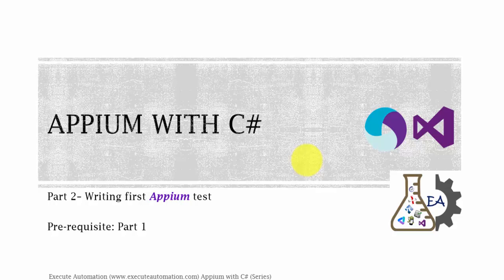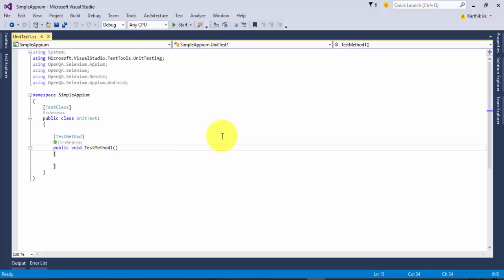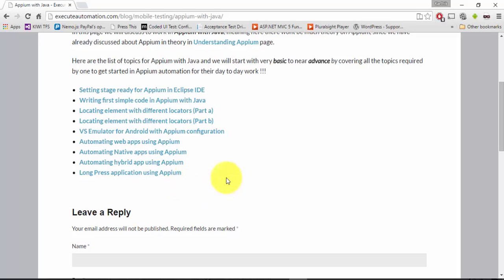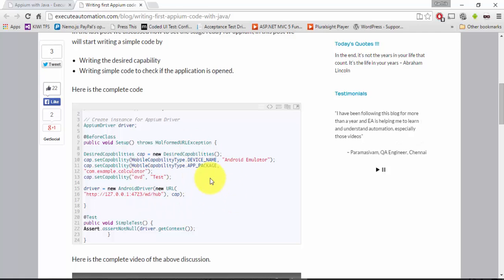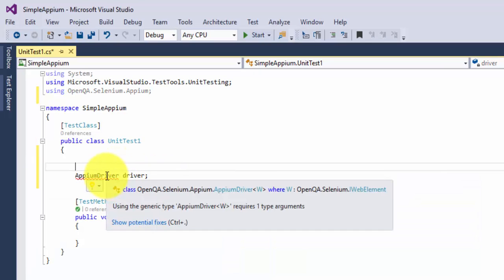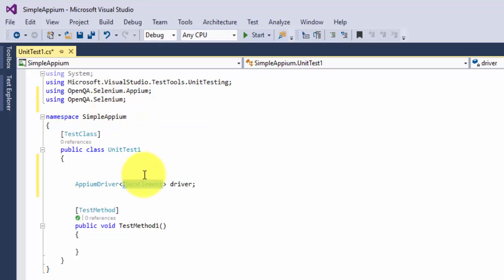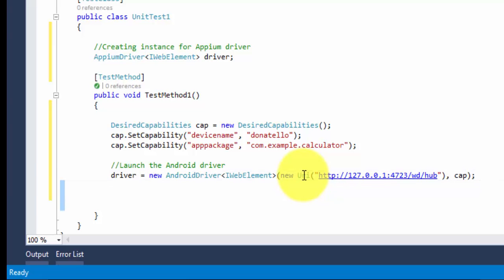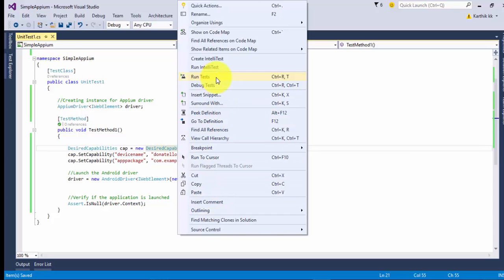Writing simple code using Appium with C# -- Part 2 (Appium with C# Series)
In this part we will try to write a very simple Appium with C# code and set the desired capabilities and start to write code from there.